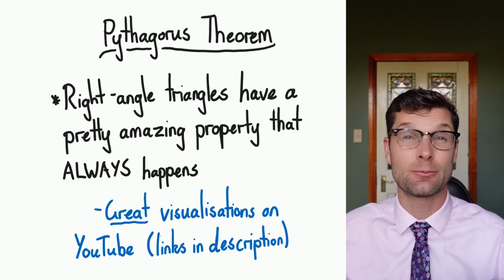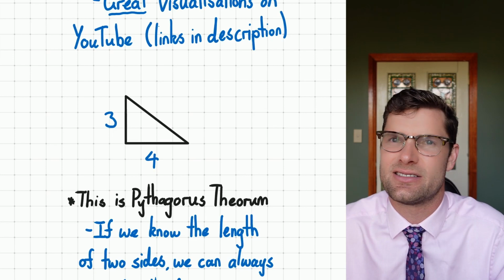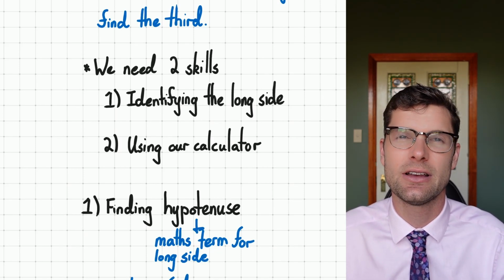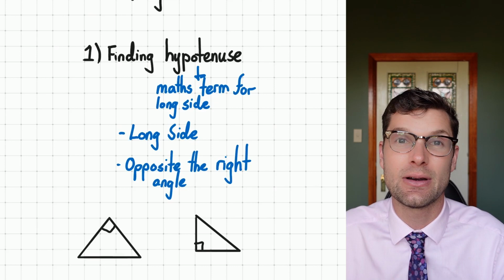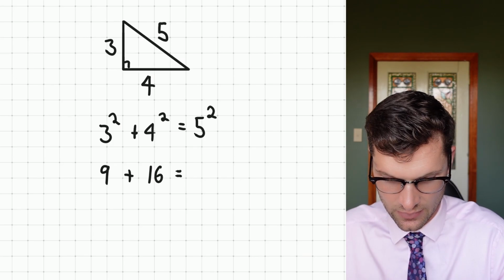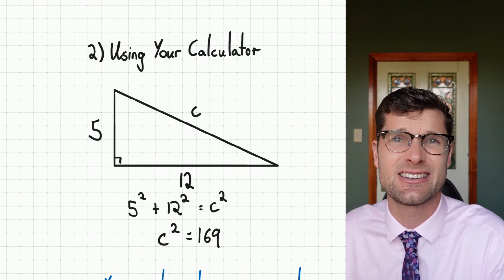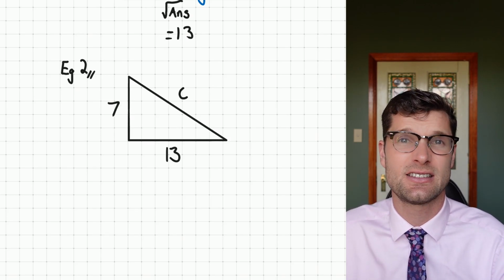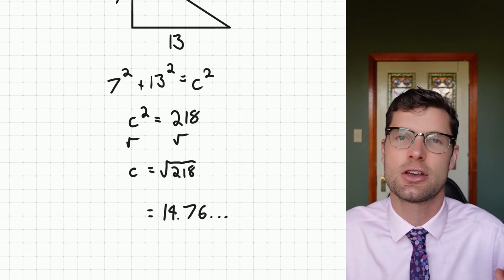Pythagoras Theorem - Finding the Hypotenuse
1)  Finding the length of the Hypotenuse